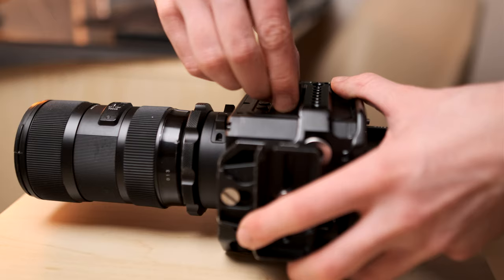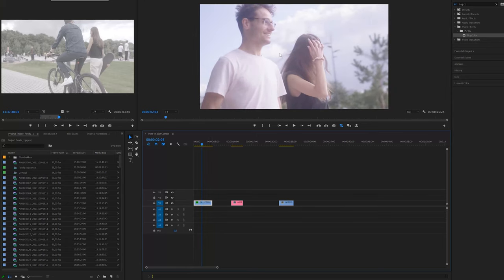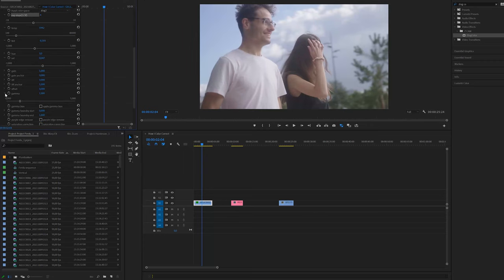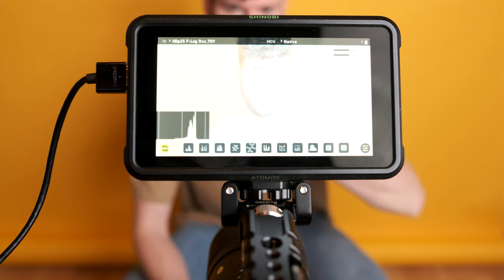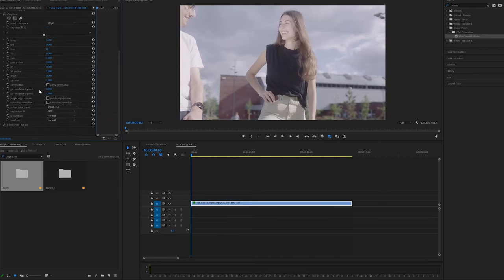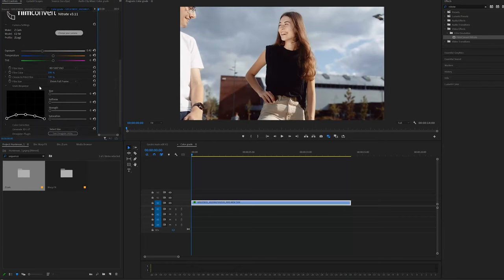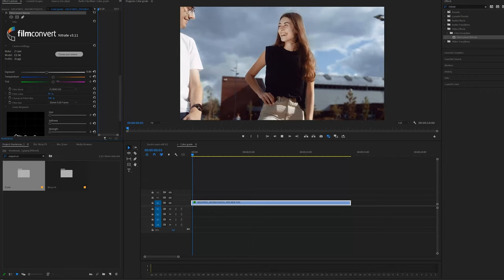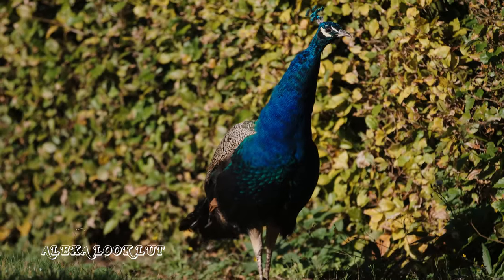How to color grade ZCam LOG footage in Premiere Pro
In this video I wanted to show my ways on coloring my zcam footage. It's very easy, but you need some simple tricks on how to nail it everytime.